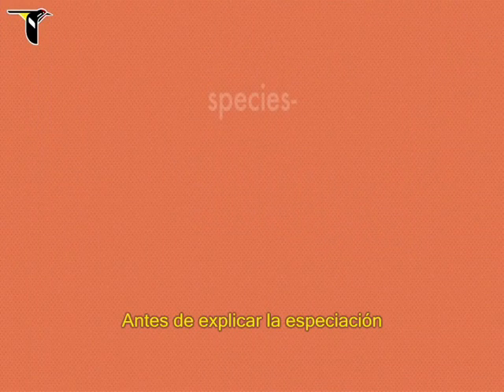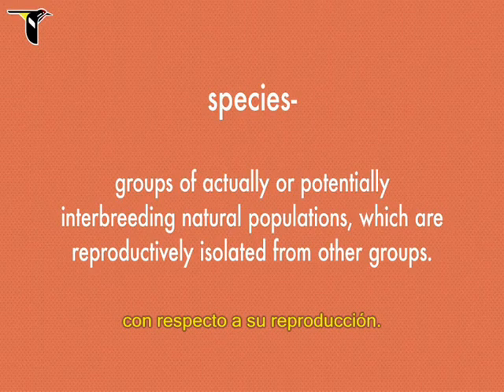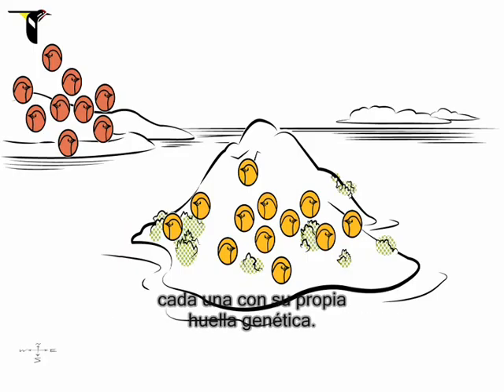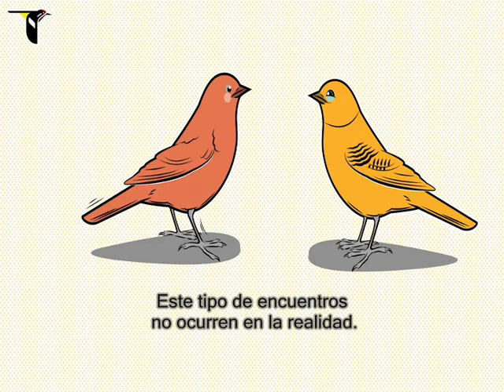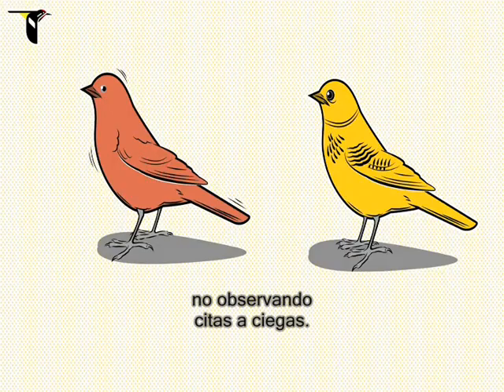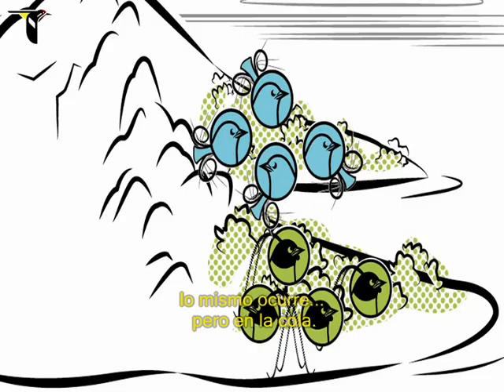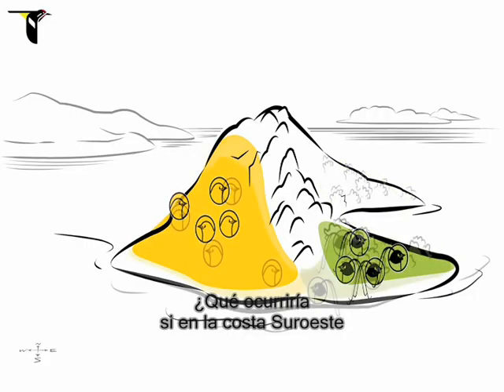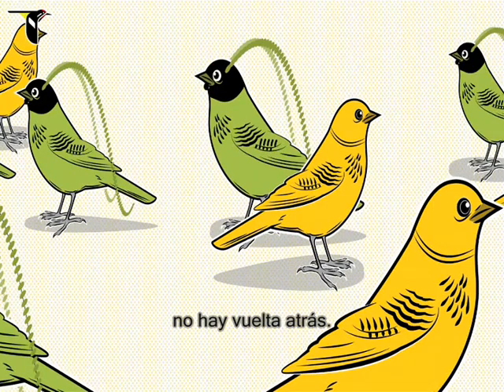especiación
Video de The Cornell Lab of Ornithology, con subtítulos en español.